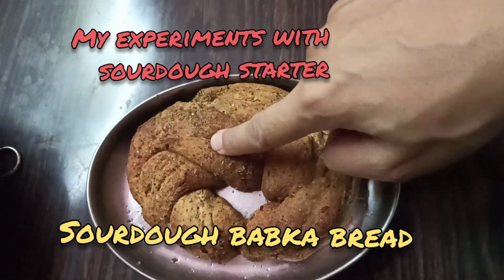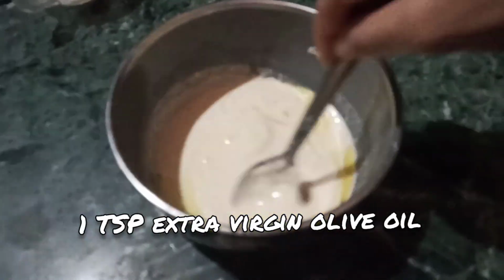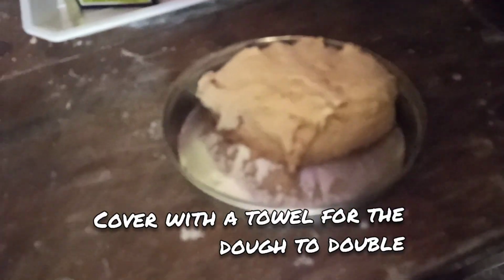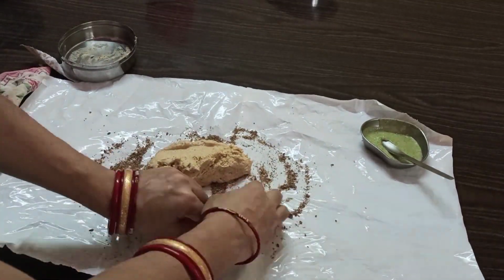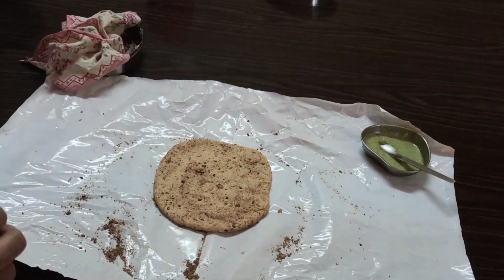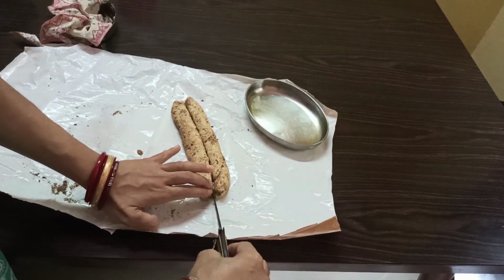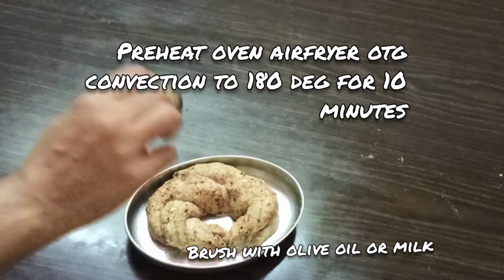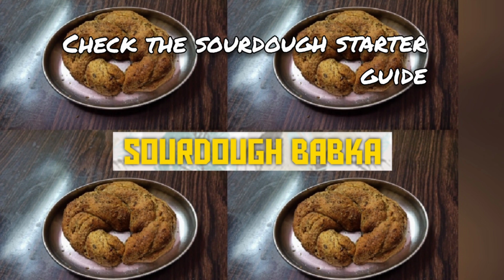NO KNEAD Sourdough Bread India With 100% Whole Wheat [No YEAST]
have you ever tried making a sourdough babka bread in India with whole wheat flour? Here's presenting my experiments with 100%whole wheat sourdough starter bread in India. What stands out in this sourdough bread is that it is chemical free, loaded with good things, no knead, and easy to make.
 You literally can prepare the dough at night and bake it the next day in the morning, the small sourdough loaf with whole wheat in India will taste yum.
Can I get the link to whole wheat sourdough bread online India ?

Are you a sourdough expert?
Well, I am a sourdough novice - taking baby steps into the deep ocean of whole wheat sourdough bread baking. But with the results that I have got, I am loving it already and plan to exploit the world of sourdough further.
I will continue to share my sourdough bread experiments with whole wheat and gluten-free flours with you. Keep watching this space for more healthy recipes in airfryer (India).
If you are looking for whole wheat sourdough starter recipe, then this channel has one of the easy peasy  sourdough starter India recipes.
Q. Do you have an easy sourdough recipe India ?
Perhaps the sourdough babka is the easiest here since it is no-knead too. If you are looking for a bread recipe that tastes like normal bread, then try out the whole wheat small sourdough loaf I have shared above.
Q. I do not have a bread tin and want to make a small sourdough loaf. Can you help?
Well, I bake in an airfryer in India. So my breads are small in size. Try out this no-knead sourdough babka loaf with whole wheat.
Q. I want to learn how to make sourdough starter with whole wheat. Can you help?
I have shared a detailed step-by-step sourdough starter guide on the channel. There are video tutorials to make sourdough starter with whole wheat that does not get sour. Check it out here. I have also shared a sourdough starter maintenance guide to make your starter less sour or completely eliminate sourness.

ingredients
1 cup- 240ml
1/2 cup- whole wheat flour
3 tbsp- chickpea flour
2 tbsp- whole wheat starter
1/4 tsp salt + little extra for filling
1 tsp- honey or golden syrup with jaggery (check recipe here)
4 tbsp- water
1 tsp- extra virgin olive oil

Mix all ingredients starting with water and starter. Then add salt, honey, and chickpea flour.
Stir in whole wheat flour until the dough comes together. Refrigerate overnight or for at least 5-6 hours. Then remove from the fridge. Cover with a kitchen towel. Set aside for rising. Mine took 4 hours since it is cool here due to heavy rainfall.
Meanwhile, let's prepare the filling.

Ingredients for sourdough bread in airfryer (india)
1 cup- mint leaves
2 tbsp- hung curd or cheese or butter
jeera or cumin seeds
black salt
red chilli or black pepper or nothing at all
You may use any flavoring
1 tbsp- sesame seeds
 Grind everything to paste and set in the refrigerator.
Let's assemble everything
 1 tbsp- flax meal
1 tsp- desiccated coconut powder (here's how to make coconut flour at home in airfryer)
Sprinkle flax meal on a rolling board.
Spread the dough gently. Turn into a ball and push and pull for 2-3 minutes to generate tension and tighten it up a bit.

Then roll it out with hands, pressing gently.
Spread coconut flour and then the mint filling.
Roll into a log .Cut into two halves. Separate both sides.
Then start plating - one over another like a criss cross.
Grease a baking tray and drop the babka bread, making a circle. Mine resembled an octopus at this stage. Let it rise for 30-45 minutes (covered with a towel).

Preheat oven, airfryer, convection, otg to 180 degrees for 10 minutes.

Brush the bread with little milk or extra virgin olive oil or butter.

Bake for 25 minutes at 180 degrees.

Then brush with olive oil and bake again for 5 minutes at 200 degrees.

Remove from the airfryer and cover with a moist kitchen towel for 30-60 minutes.

Cut into pieces and enjoy 100% whole wheat sourdough bread in India ( airfryer recipe).